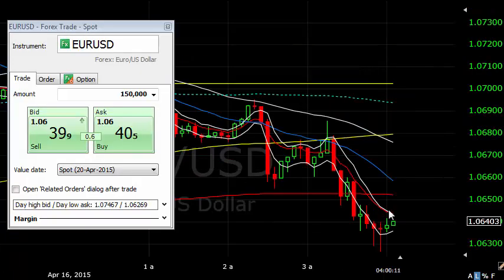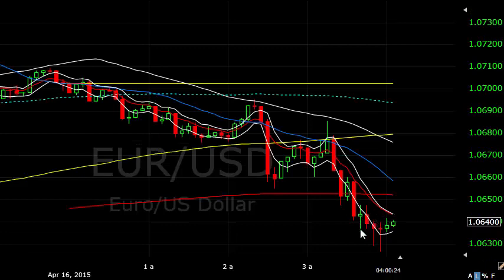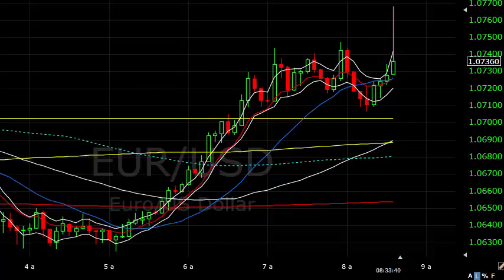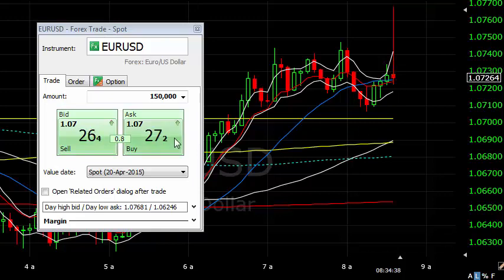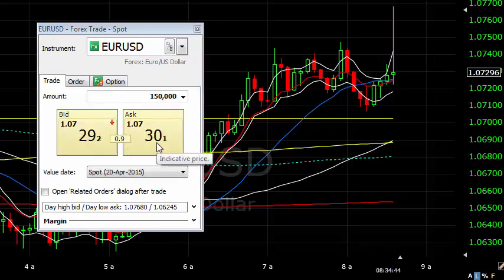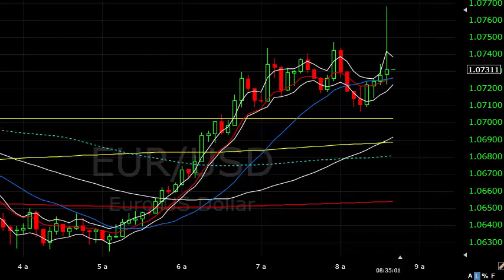Friday's live trading - A big winning day but intraday loser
Charlie cashed in on an overnight swing today but his day trades overall were net down. Watch for the segment on frustration after he is stopped by a single pip - fine lines.